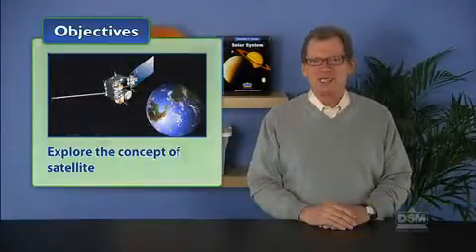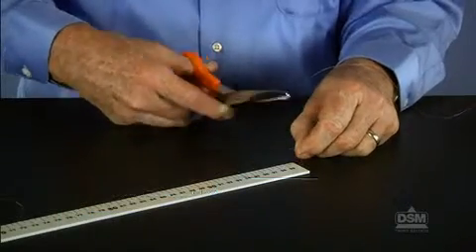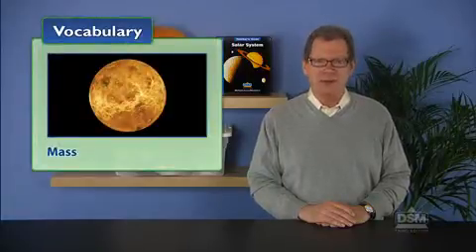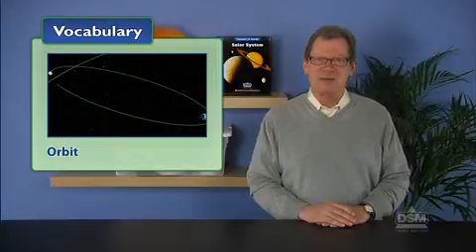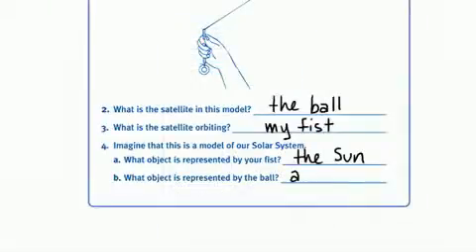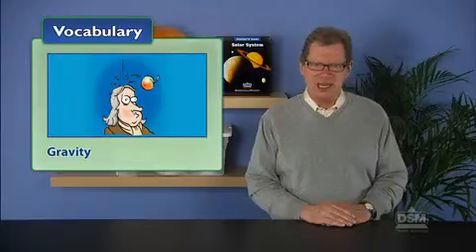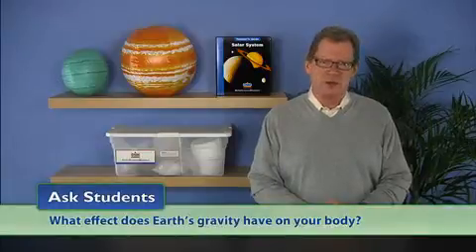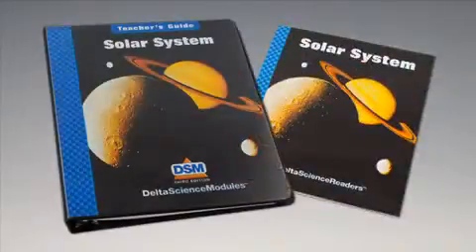Solar System - Activity 2: Earth Orbits the Sun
Students construct and manipulate a model satellite system to help them visualize how gravity holds a satellite in orbit around another object in space. Students relate their observations to Earth’s orbit around the Sun and the Moon’s orbit around the Earth.